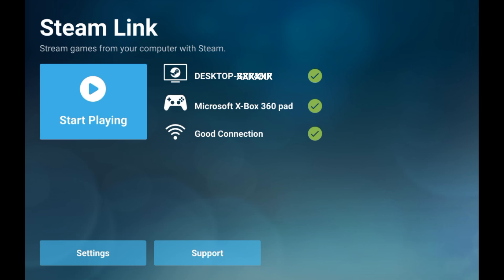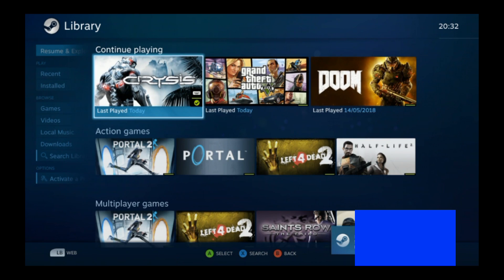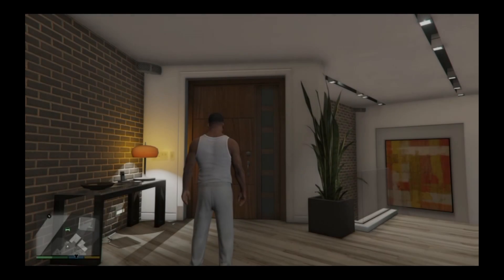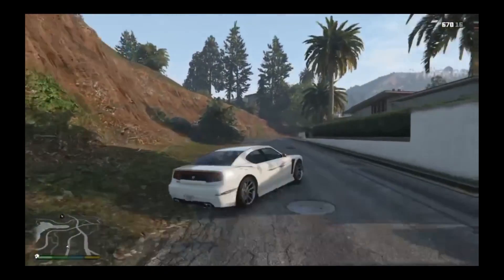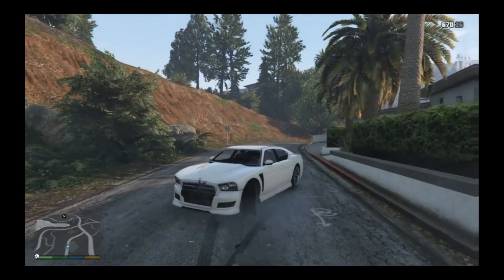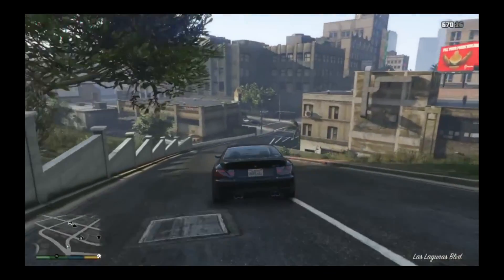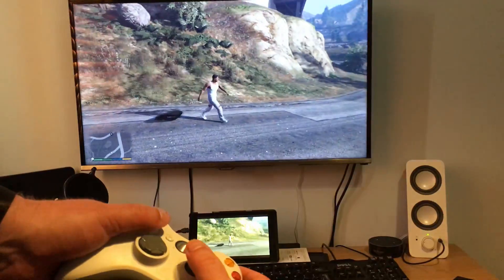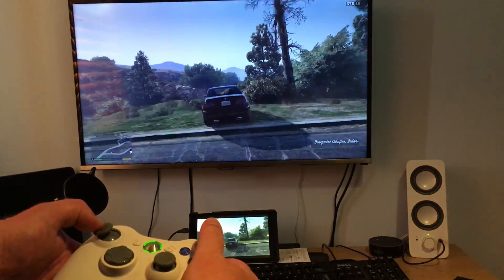GTA V & Crysis on the Amazon Fire Tablet! - Steam Link Beta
I got the Steam Link Beta App running flawlessly on the Amazon Fire Tablet 8.